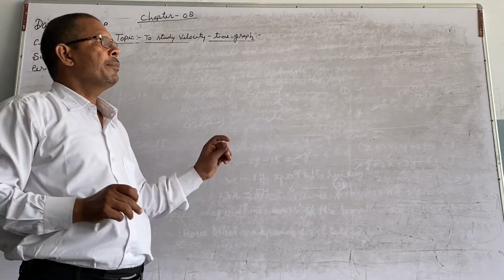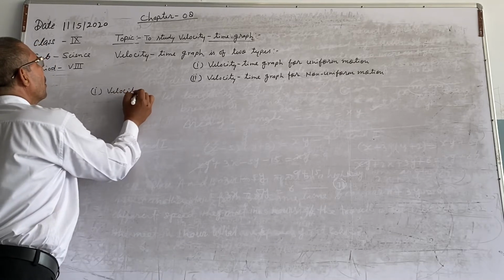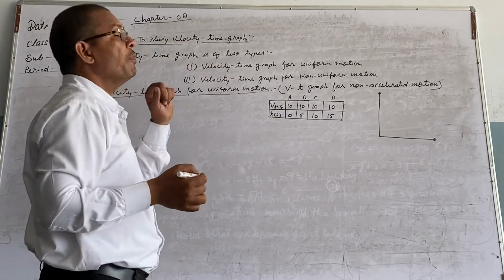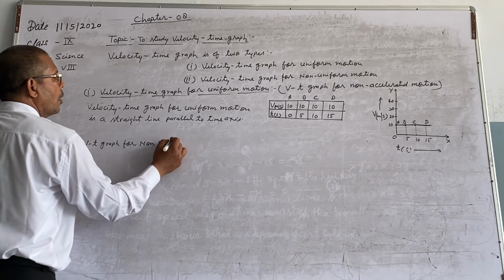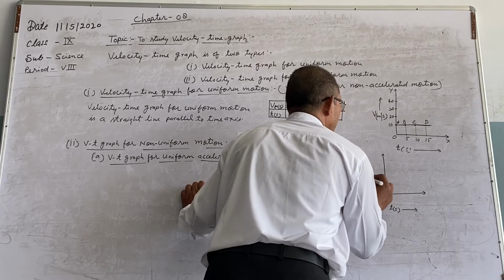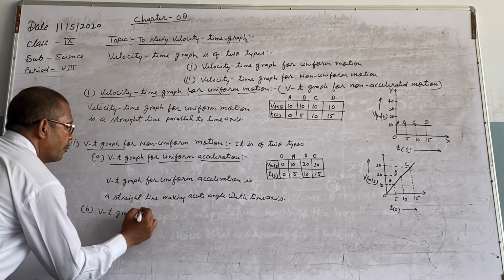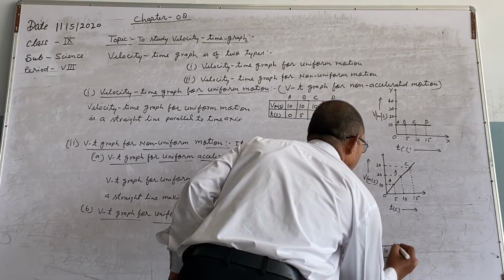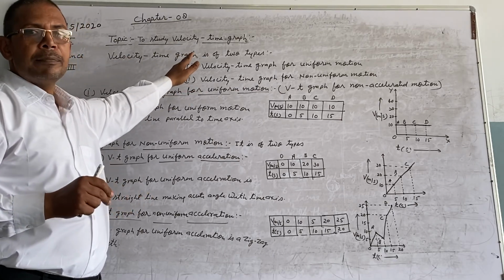Motion By RK Singh Sir class IX Physics | Part 8